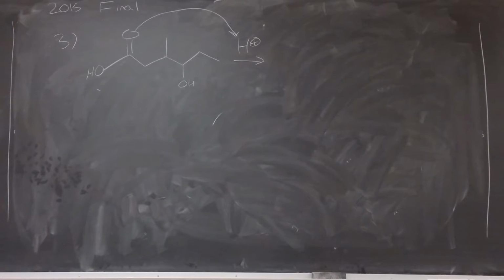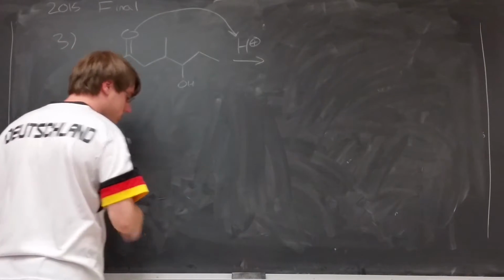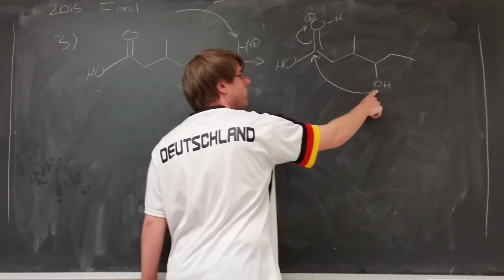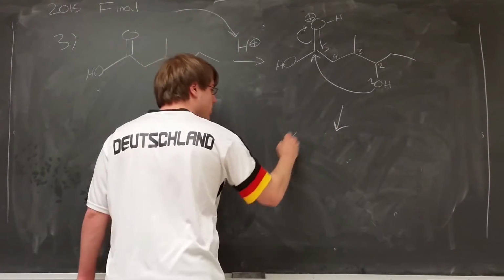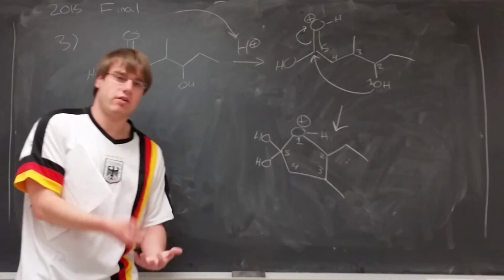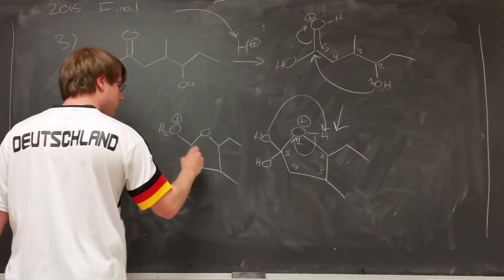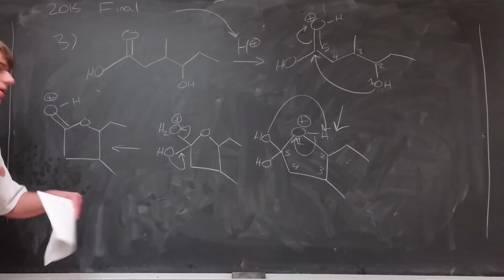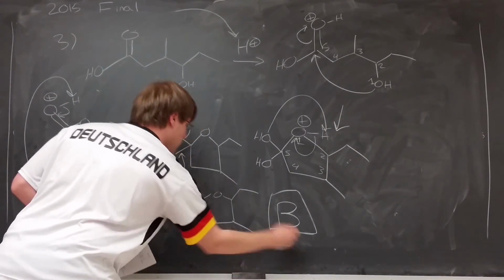CHE 322 Spring 2015 Final Exam #3